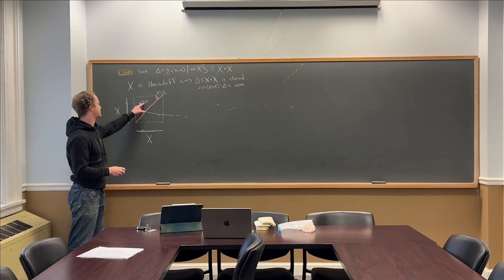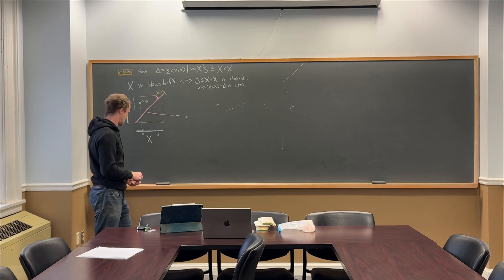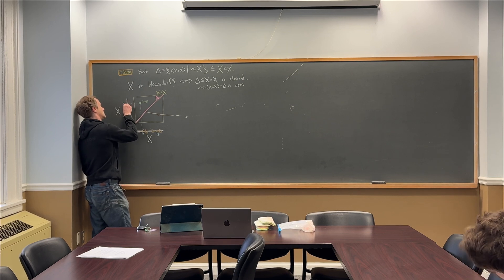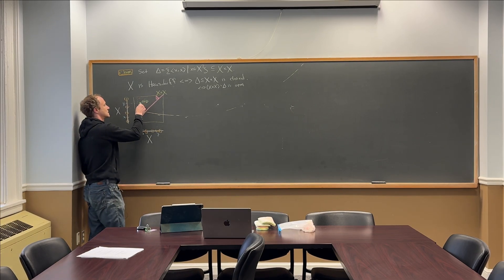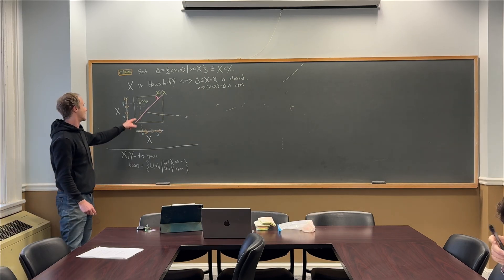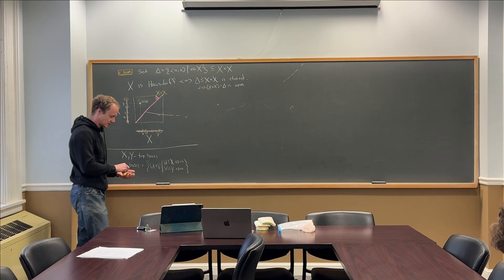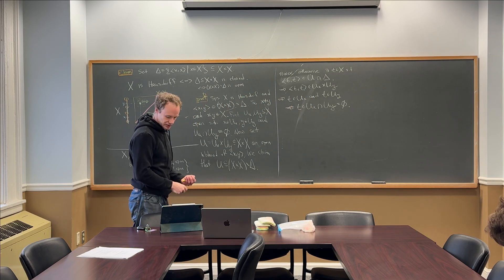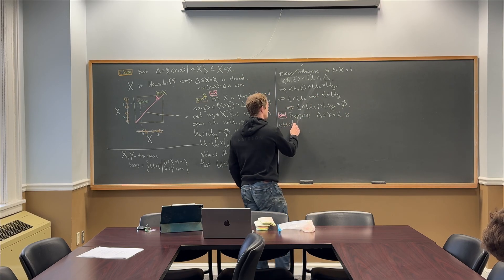A Complete Explanation of Hausdorff Spaces | Live Example